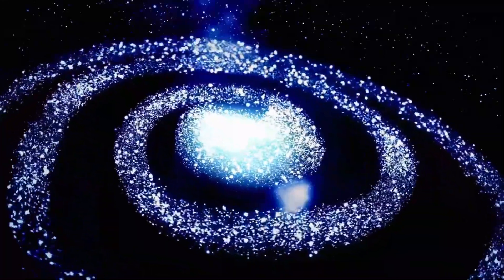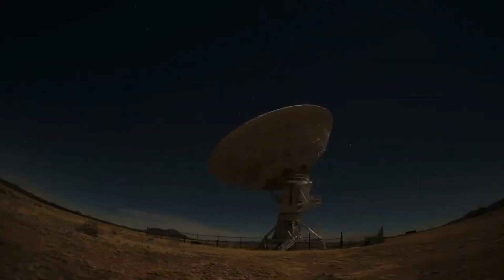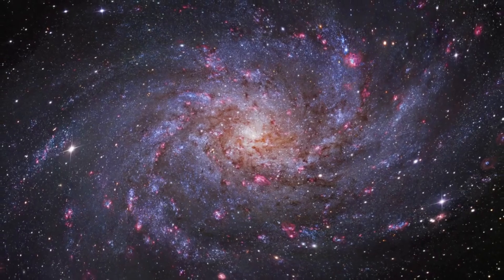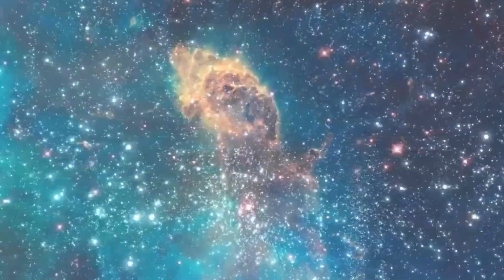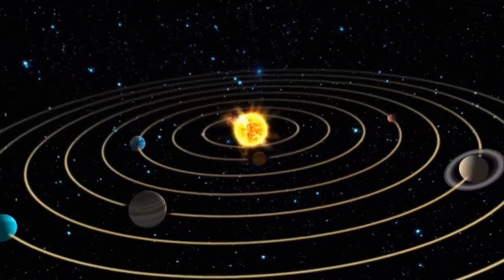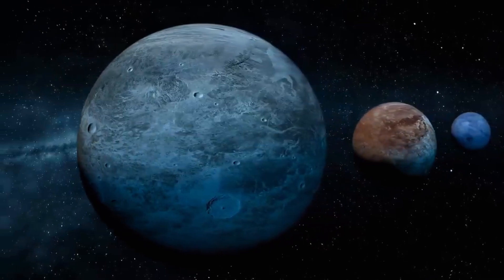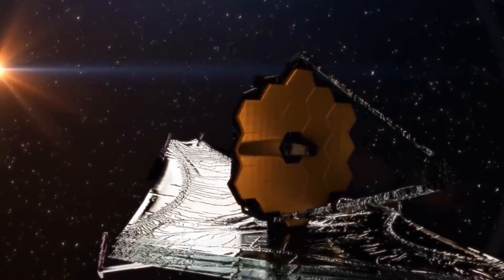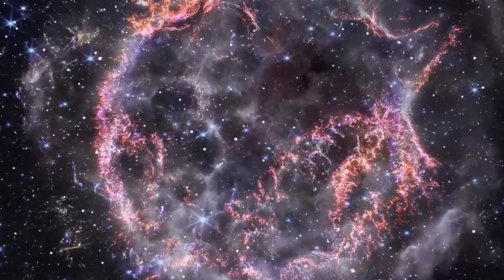James Webb Telescope Just Detected 750 Galaxies Beyond the Observable Universe